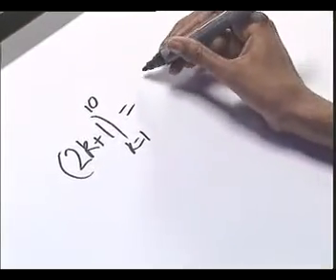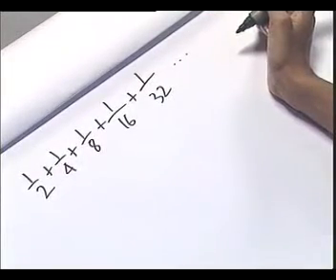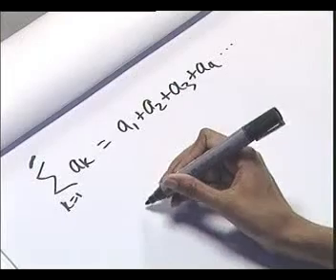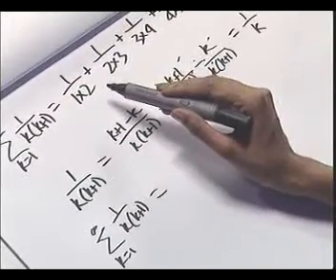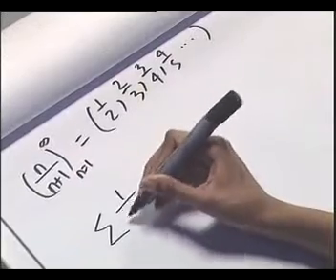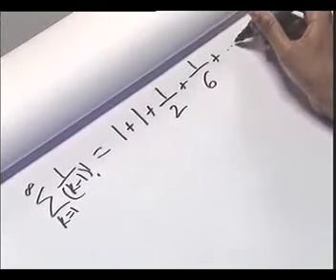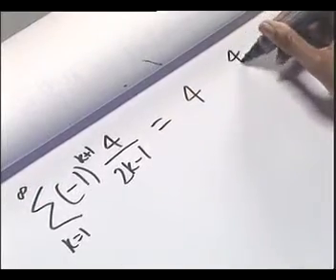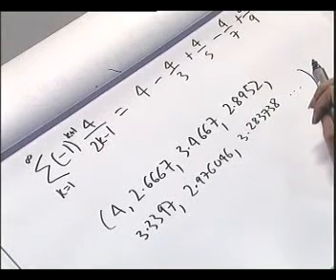Maths Tutor The sum of an infinite series